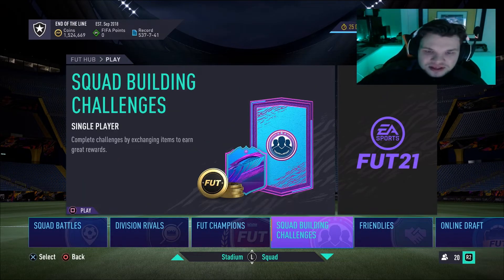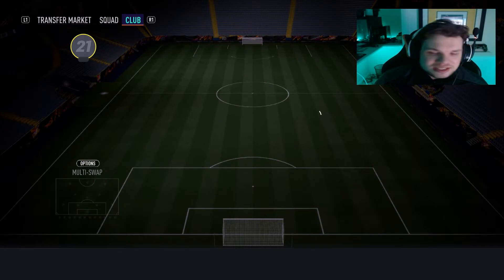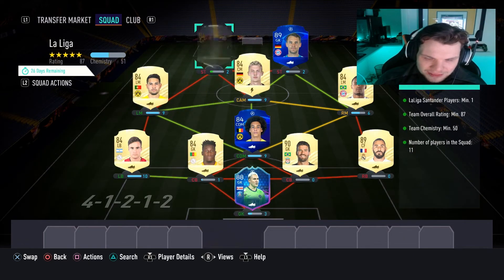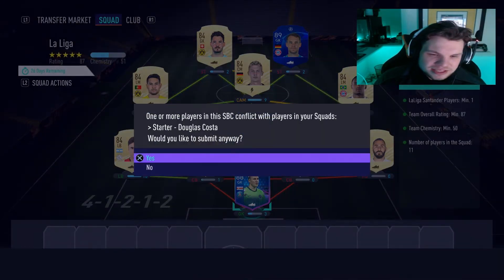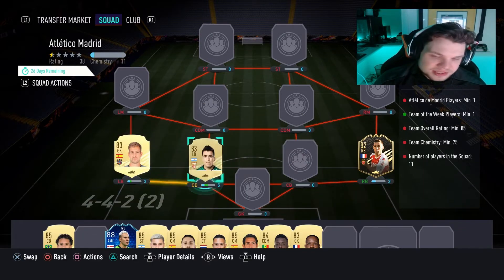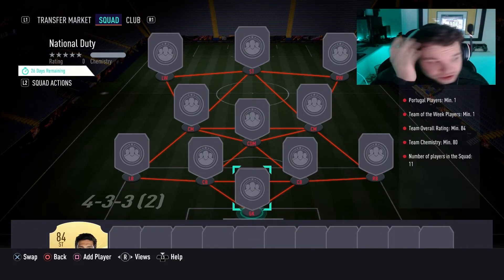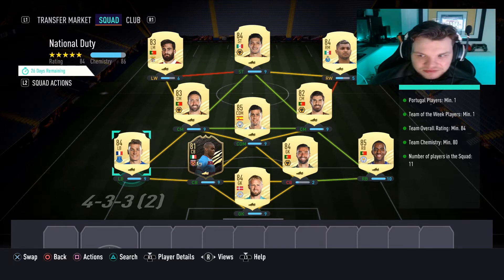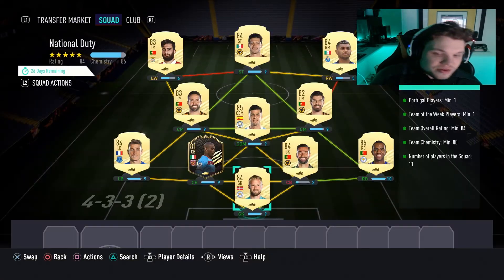87 'POTM' JOAO FELIX SBC CHEAPEST SOLUTION - FIFA21 87 JOAO FELIX LA LIGA POTM SBC CHEAPEST WAY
WE COMPLETE THE JOAO FELIX SBC AND GET A WALKOUT FROM THE PACKS!!